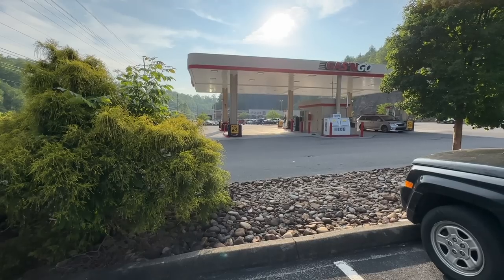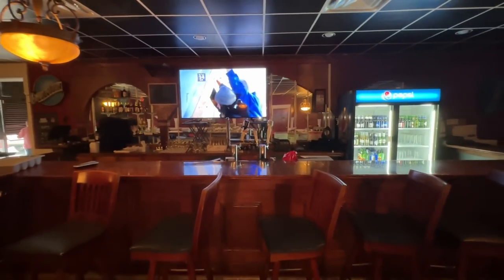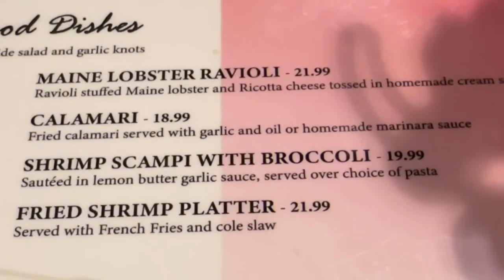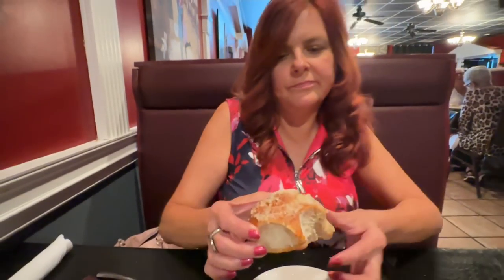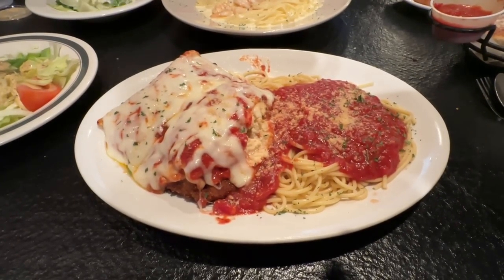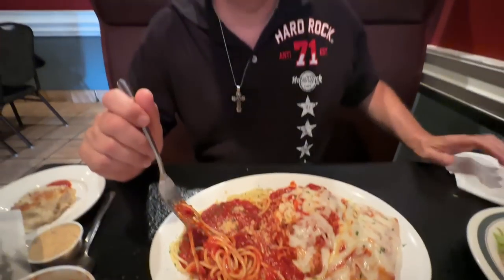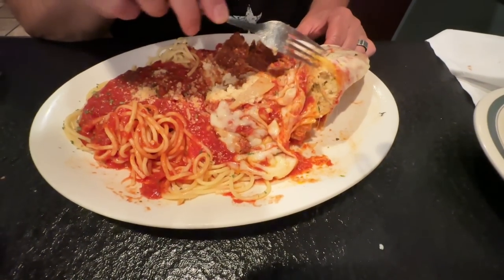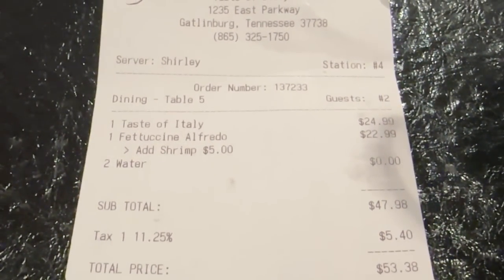Taste Of Italy (#1 Ranked Italian Restaurant On Tripadvisor) Gatlinburg TN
Join us in Gatlinburg Tennessee for a  trip to Taste Of Italy for Diner. We will show you around the restaurant and menu and order 5 pastas. Taste Of Italy is voted The #1 Italian Restaurant in Gatlinburg on Tripadvisor. So let's go inside and get something to eat at Taste Of Italy.